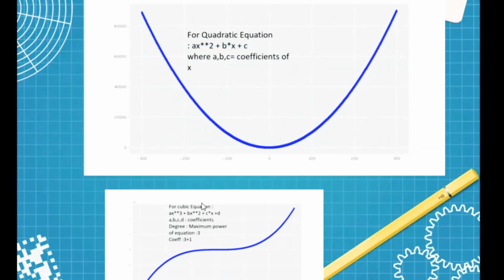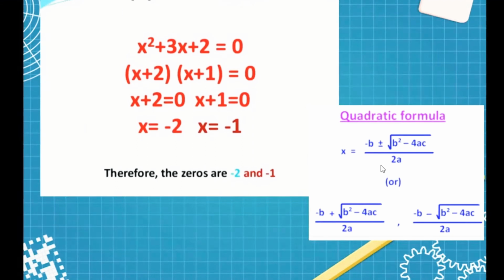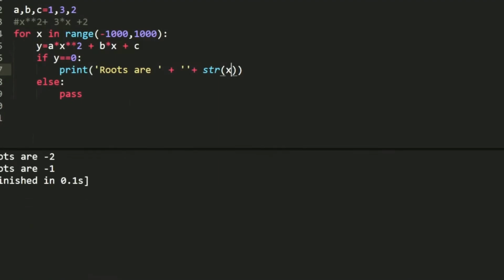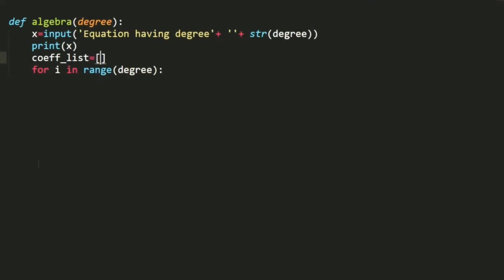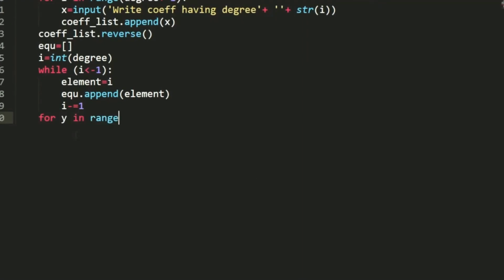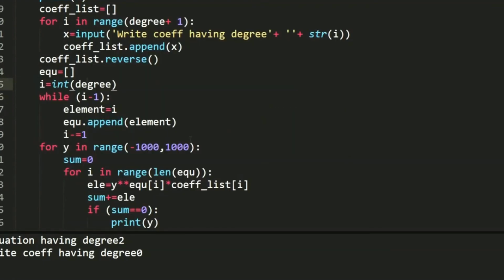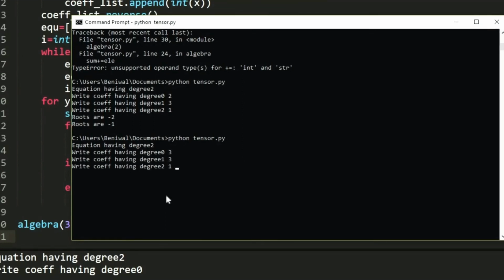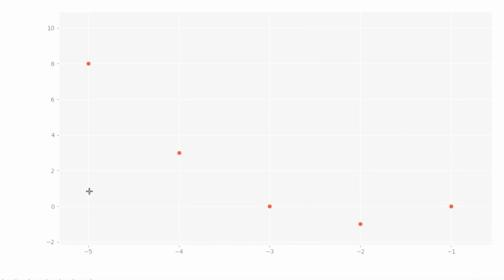Roots of Any equation any degree in just 5 sec using Python - Matplotlib#5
So in this video we discussed about Roots of any equation/ any degree in just 5 sec using Python

I had made an algorithm that ask from you
Degree of equation ?
Coefficient of equation?
It will give you roots in just 5 sec

Any equation Any degree Any coefficient  Roots in just 5 sec

Once you understand concept 😉 you can apply that Algorithm easily

Join Codewithpython on You tube
Python and JavaScript and MachineLearning video